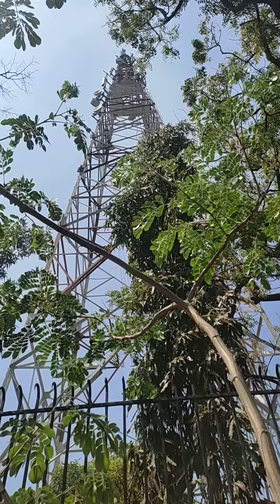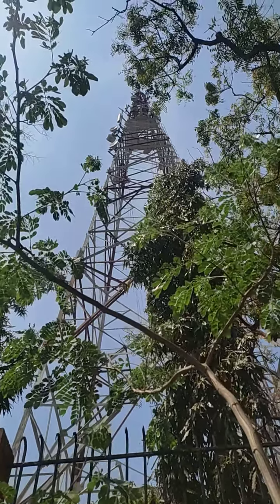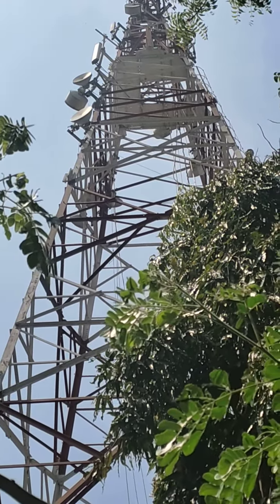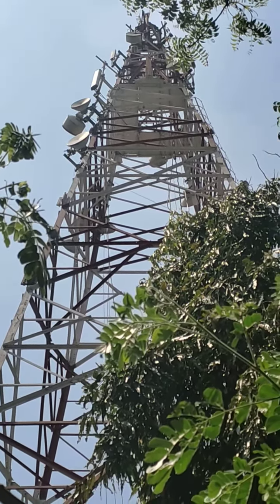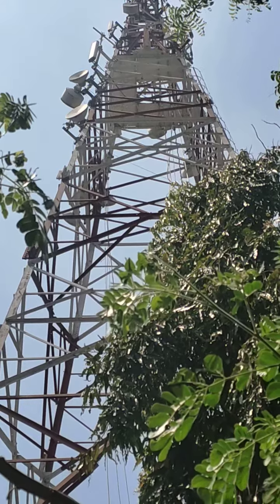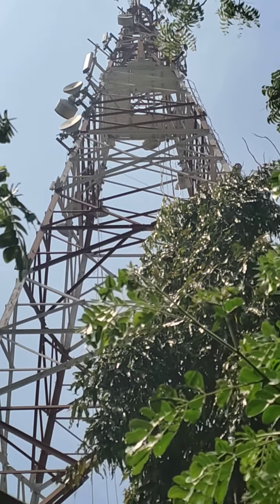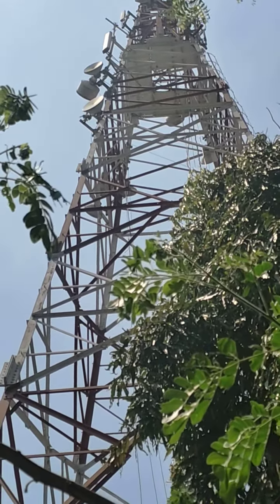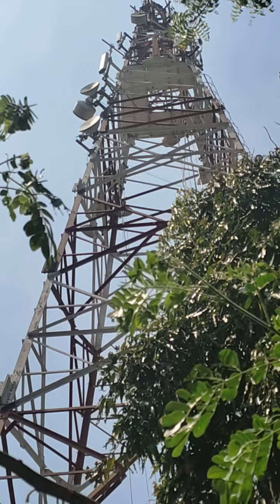BSNL mobile tower